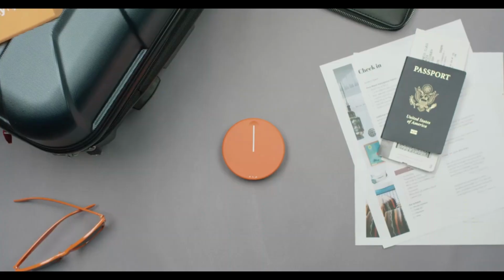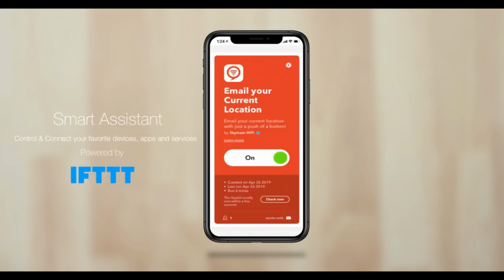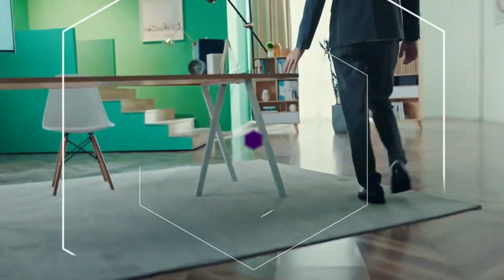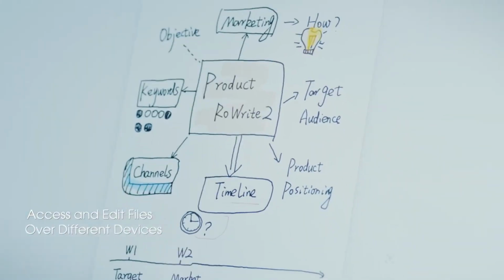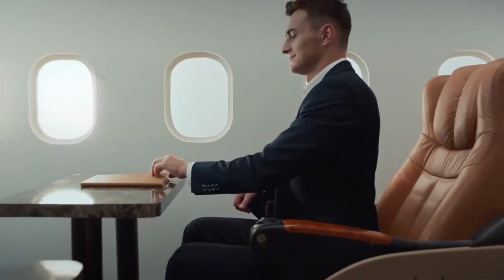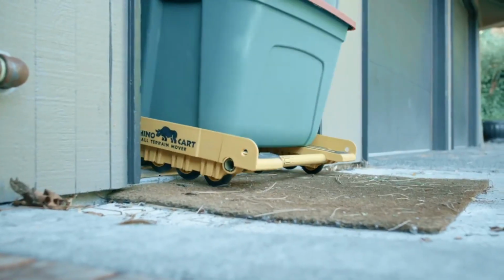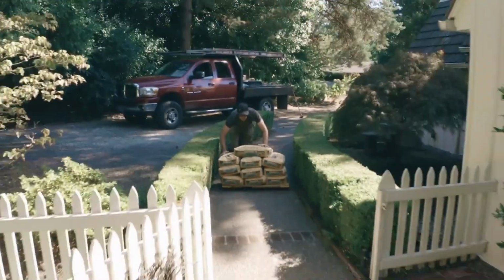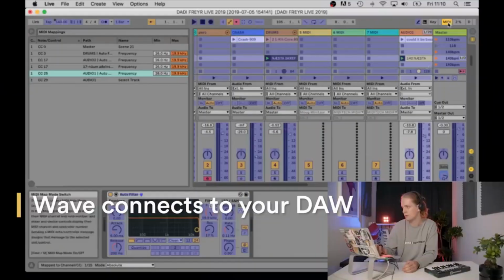The Coolest Gadgets You Can Purchase on Amazon Right Now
The Coolest Gadgets You Can Purchase on Amazon Right Now. This video offers a diverse range of smart devices for every budget and lifestyle, bringing us closer to the sci-fi inspired smart home of our dreams. From affordable gadgets like key trackers to advanced technology, there's something for everyone. Whether you're looking to simplify your life or fully embrace the smart home lifestyle, this guide has got you covered with futuristic gifts for yourself or your loved ones.